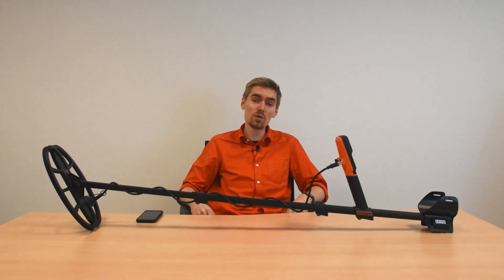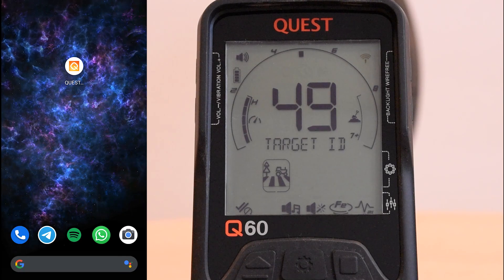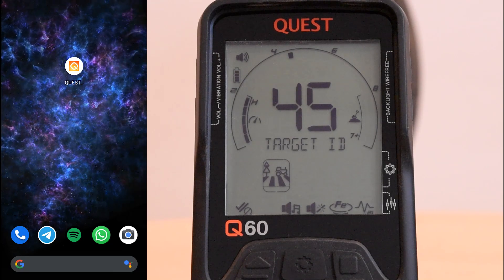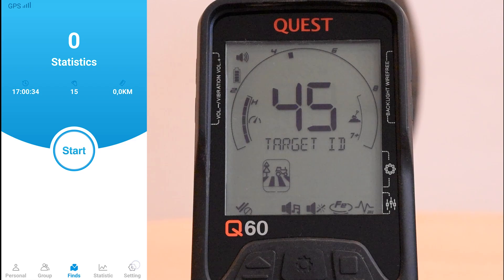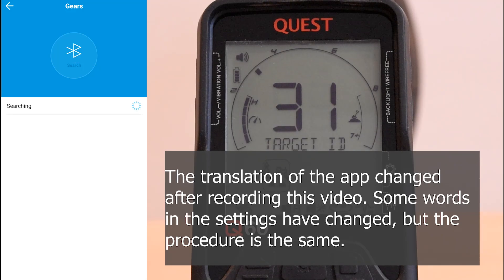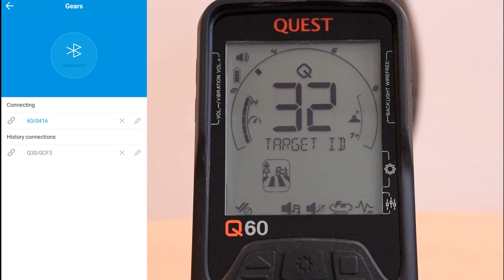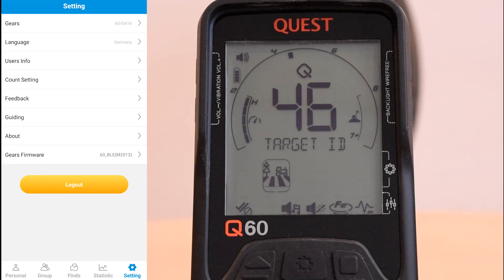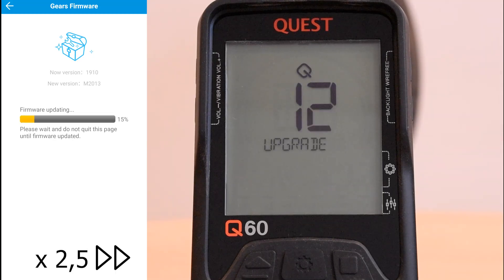Tutorial Update Quest Q30, Q30+, Q60 – Solving no target ID, PROG LOST problems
In this video we show you, how you can update your Quest Q30, Q30+ or Q60. The update solves a problem with deeper targets not showing an ID on the display. Furthermore, if your detector shows the message “PROG LOST”, this update will solve this problem.

How to sign up:
1. When you are in the QuestGo app, press on “Sign up”.
3. Tap on the blue arrow in the “Verification code” field.
5. Fill in the code from the e-mail you received in the “Verification code” field.
6. Tap “Submit”.

"Invalid email format"
1. Try to type in the characters of your email by hand instead of copy-pasting or using the auto-complete.

The update doesn’t work:
If you have trouble updating your device because the update process ends, try the following steps:
1. Try to update the detector again as explained in the video.
2. Make sure that your internet connection is stable and fast.
3. Try to fully deinstall the app, install it again and try to update again as explained in the video.
4. Try to use another smartphone (from a friend or family, or an old, unused device).

2 more possible solutions to PROG LOST:
First, QuestGo stable version:
1. Deinstall the QuestGo app
3. Unzip and install the file
4. Try the update again

Second, giving all the permissions:
1. Go to Android settings, Apps and choose the QuestGo app
2. Go to "permissions" and give the app all possible permissions
3. Try the update again

If all of this doesn't work, please send the control unit back to the dealer you bought it from with a small problem description and they will reset the unit.